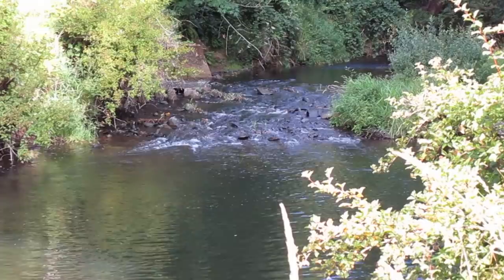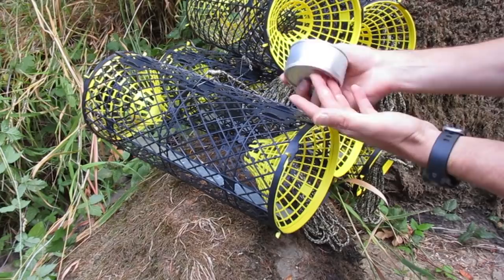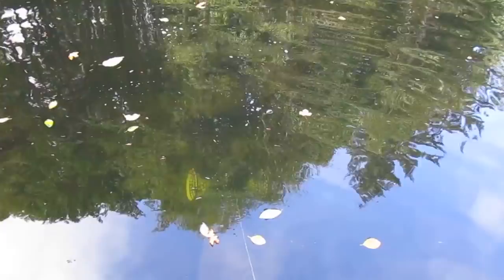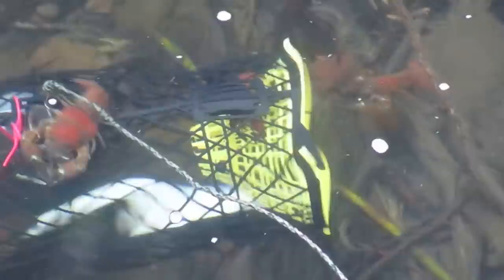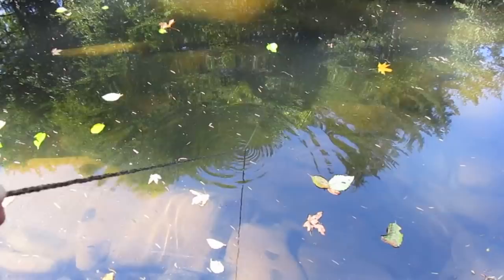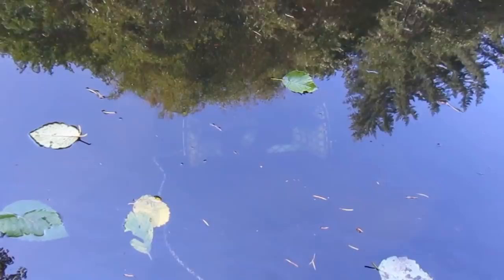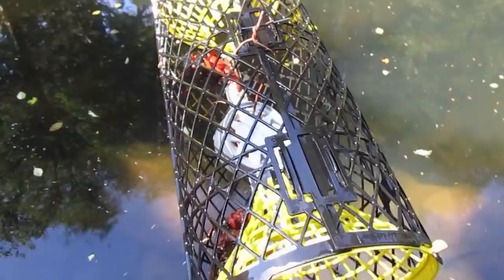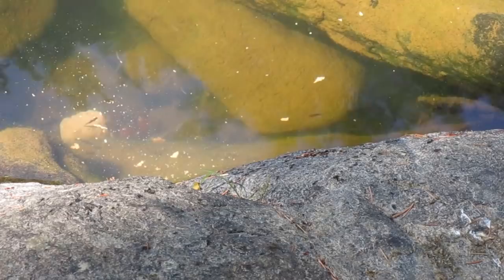Trapping Big Signal Crayfish in the Pacific Northwest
I head out on a late-season hunt to show you how I trap signal crayfish (Pacifastacus leniusculus) in a small river here in the Pacific Northwest. It was a lot of fun to make this video; I hope you enjoy it!

Update 19Jul19: A few folks have called me out on a laconic comment I made in this video about Chinese-made crayfish traps. I perhaps did a poor job of trying to make my point. Please know that I definitely wasn't trying to criticize all Chinese manufactures, and I absolutely do not espouse or condone any kind of prejudice against China as a country or its people (or anyone else, for that matter). I was simply trying to say that in my experience--and my experience only--with different crayfish traps, I have found those made in China to be of inferior quality. I am willing to spend more to buy the traps I use, especially knowing that in addition to the better quality, my purchase supports a small family business based here in the US. Again, I could have made this point far more eloquently in the video. My thanks to those of you who commented to draw my attention to this, and I'll do my best to be more clear when making future videos!

A few people have asked where I bought my Swedish-made traps. I ordered them from:

These are high-quality traps made in the US. You can also check out their YouTube channel, Crayster, for lots of great content.

I hope that helps. Good luck!